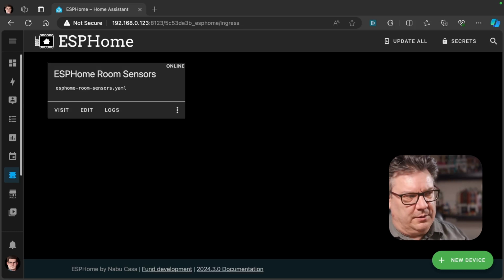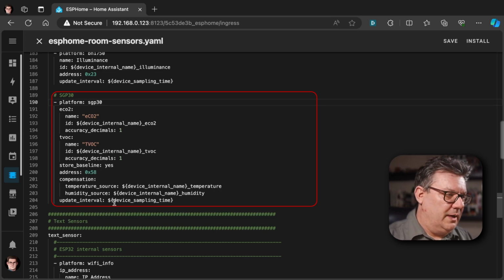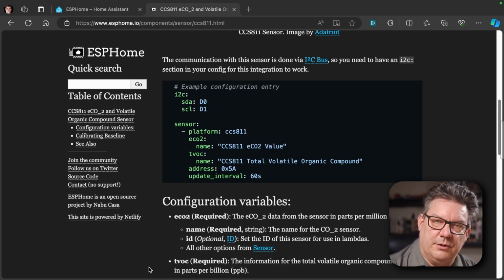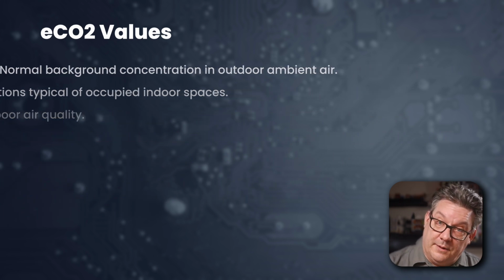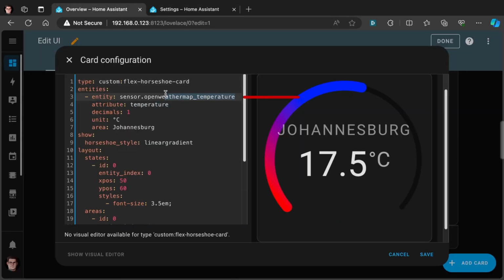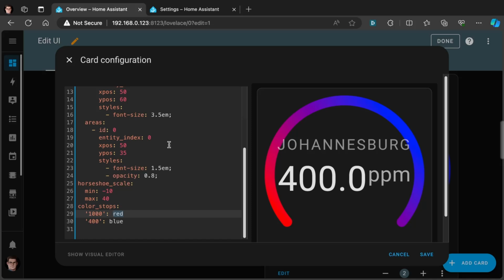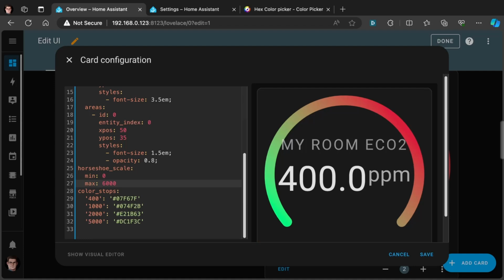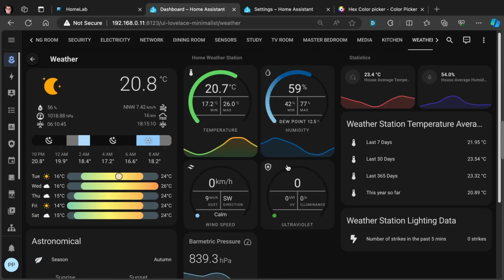Let's add to our room sensor - Part 3 - eCO2 and TVOC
In this tutorial we are exploring eCO2 and TVOC and adding these sensors  to our project and add a horseshoe card to visualize the data.

▶ Timestamps ⌚:
00:00 - Introduction
02:22 - Why do we monitor air quality?
06:10 - About the SGP30
07:17 - The SGP30 Pins
07:56 - I2C on the ESP32s
08:26 - Let's put it together
09:49 - The YAML Code
15:22 - If you are using the CC811 Sensor
16:29 - Let's check the sensor's Web Server Data
17:20 - Demystifying the readings
20:06 - Let's add the sensor to Home Assistant's Dashboard
30:12 - It's a Wrap

▶ Copyrights
Intro and Outtro Music By
Jay Man - OurMusicBox
"Soaring''
/ourmusicbox